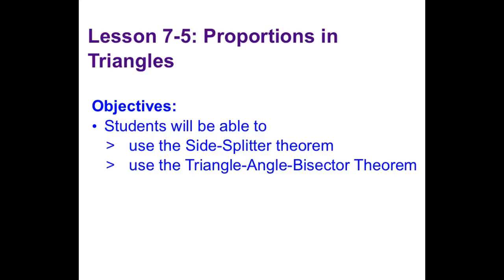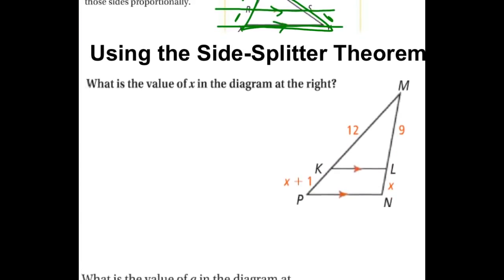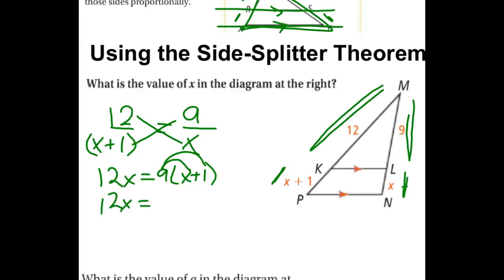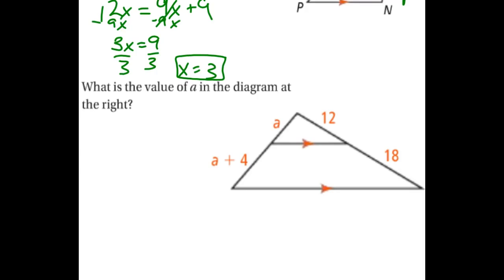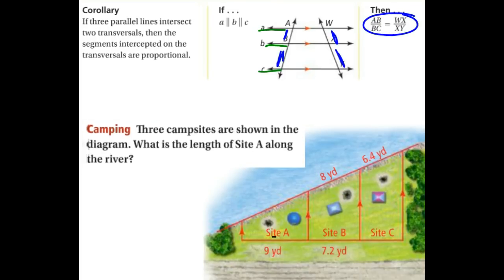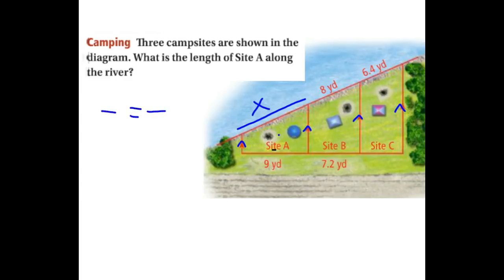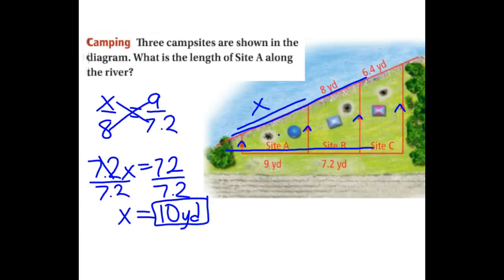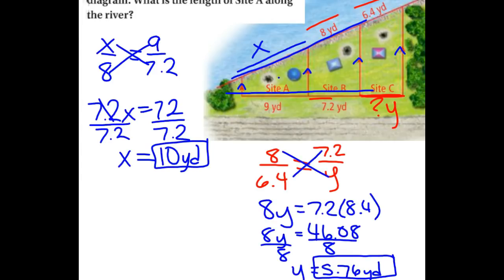Geo 7-5a Notes